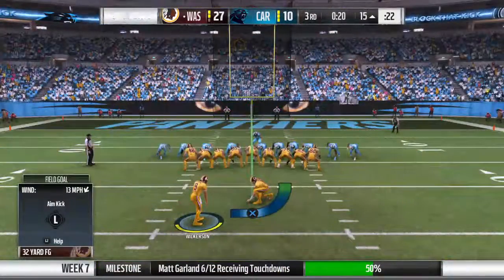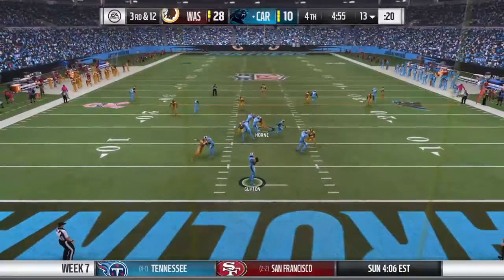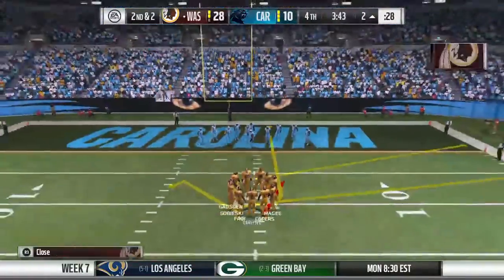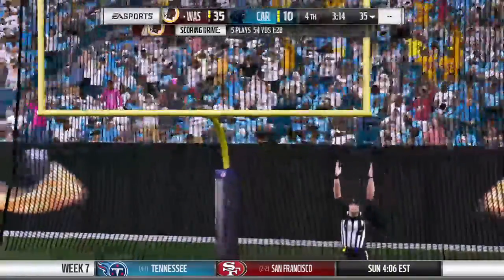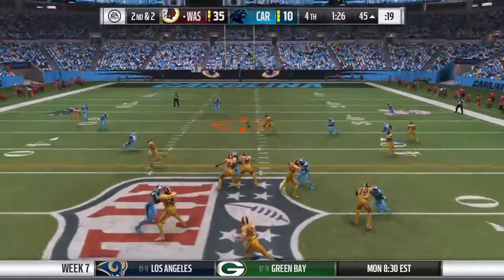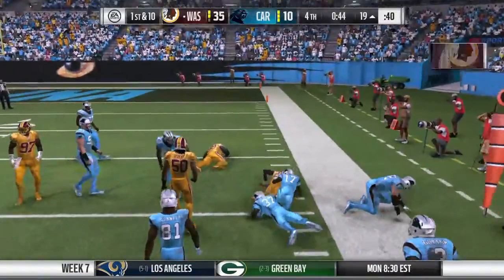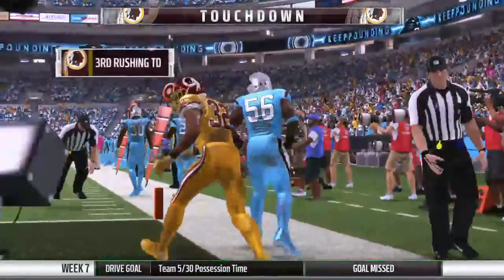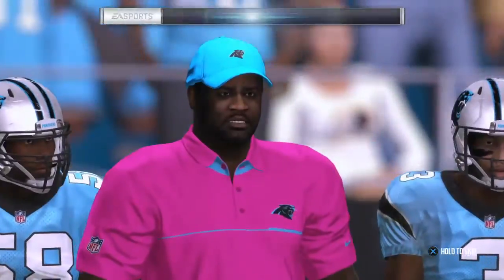markit1968's Live PS4 Broadcast